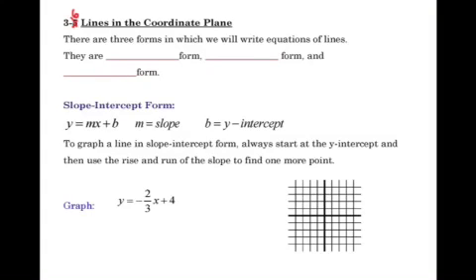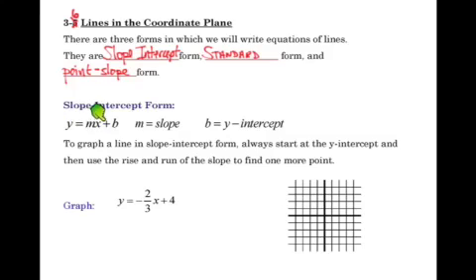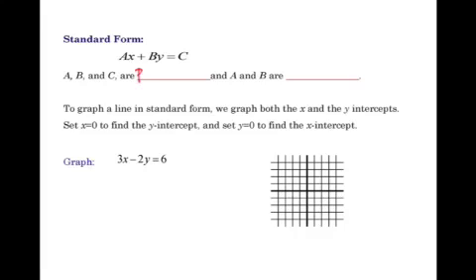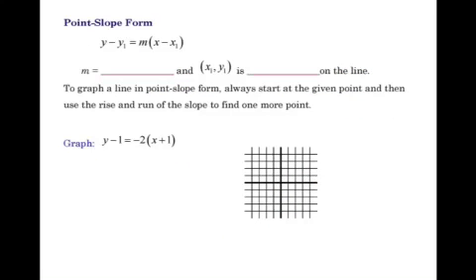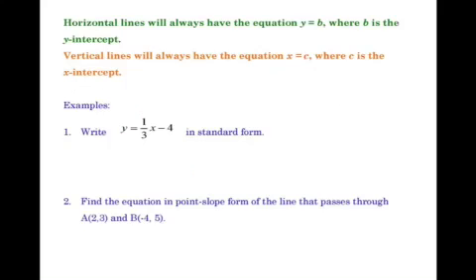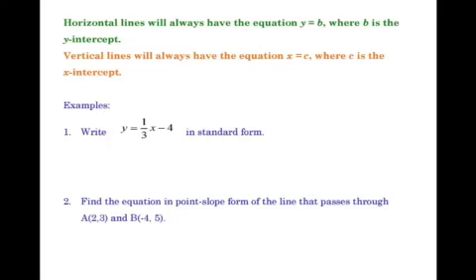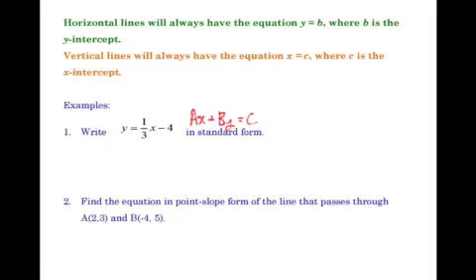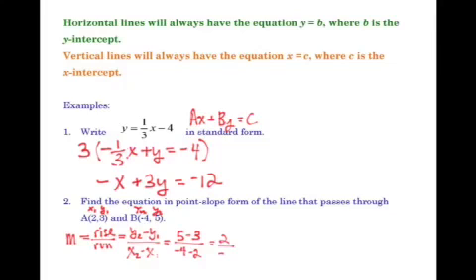Geo-3.6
Notes for section 3.6 (equations of lines)